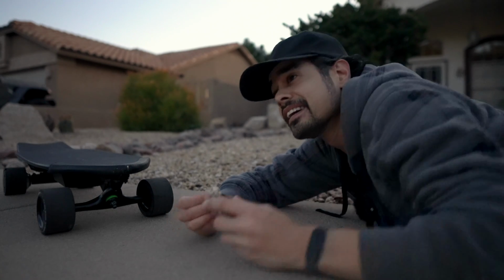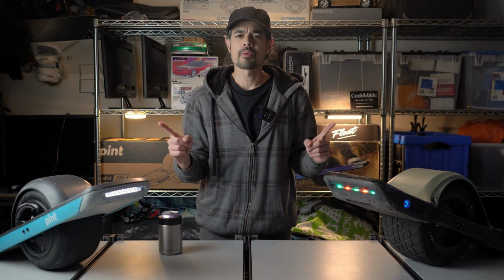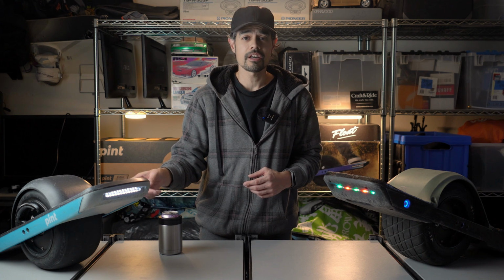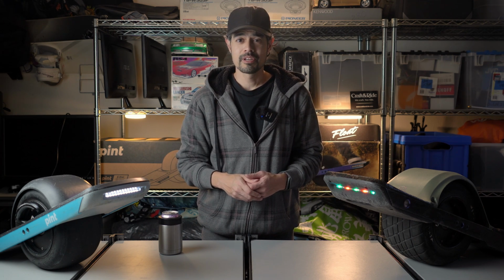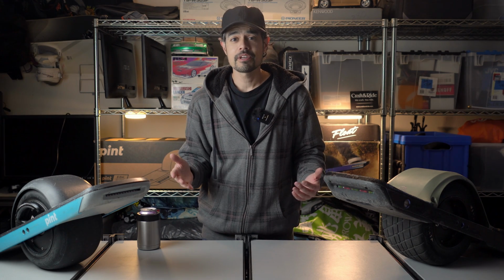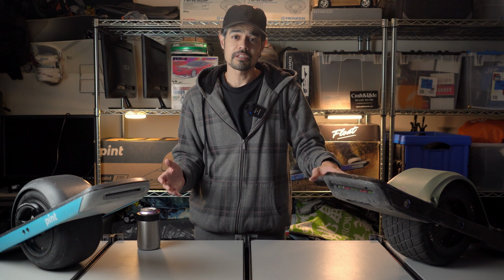Onewheel XR 1 Year Review - Should You Still Buy One?!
I've abused my XR quite a bit in the last year!  So take it from me when I say, the XR is a rugged ridable for smooth asphalt floating, or chunky off-road rumbling, and is well worth the cost of admission!  This is my 1 year Onewheel XR Review and wether I think it's still worth buying.

!! Favorite Youtube/Filming Gear !!  🎥

CAMERAS:
Garage Talking Head: Sony a6700
Self-Riding w/invisible selfie stick: Insta360 One X3
Run & Gun Stabilized Camera: DJI Osmo Pocket 3

Phone Gimbal/Stabilizer/Tracker - Hohem iSteady m6
Mirrorless Cam Gimbal/Stabilizer/Tracker - Hohem iSteady mt2

My Full Camera Gear List for Film Making, Travel, & More!

Random Onewheel Stuff I buy off Amazon!

If you dig my content and want to support me, consider buying me a coffee! ☕️